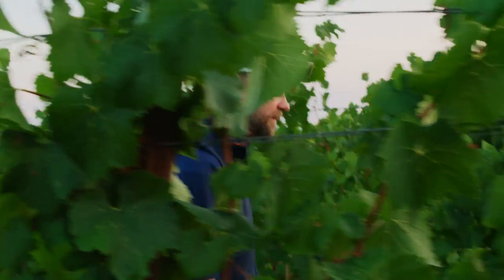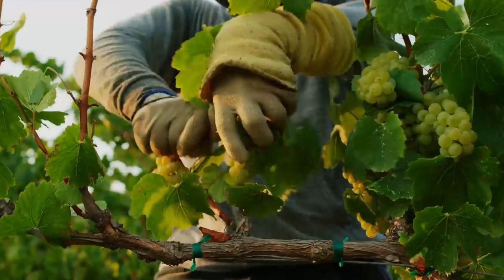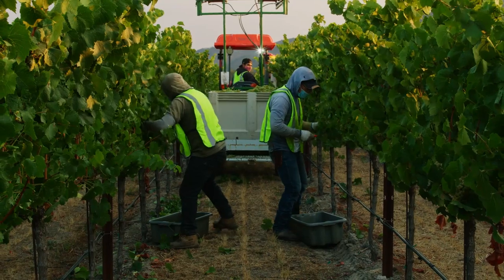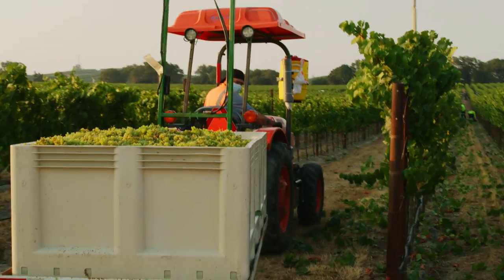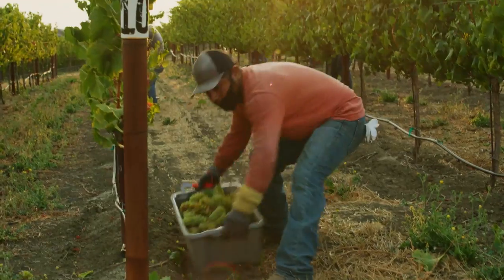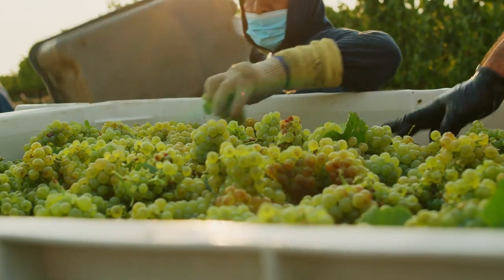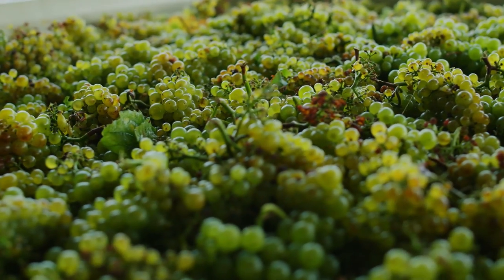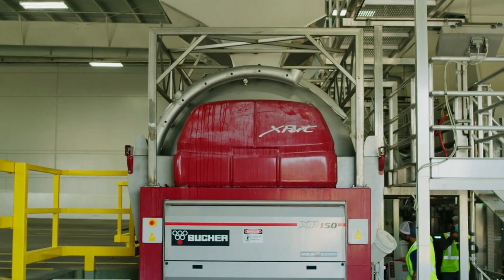Rombauer Chardonnay Harvest